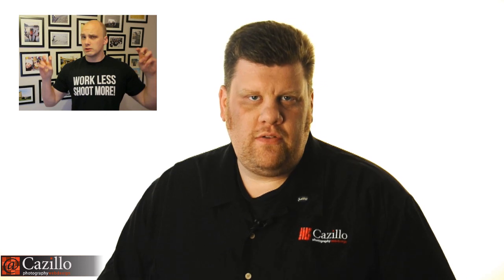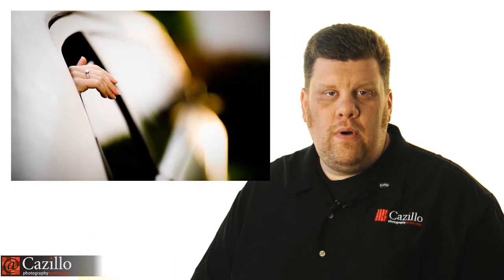Portrait Photography Composition - Working with Hands & Feet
Hands & feet make your models comfortable and photographs much better.  They are also the toughest parts of the body to pose.  In this video I go over both of them, what do do and not to do.  Keep Shooting!